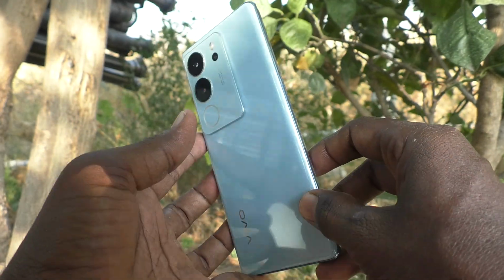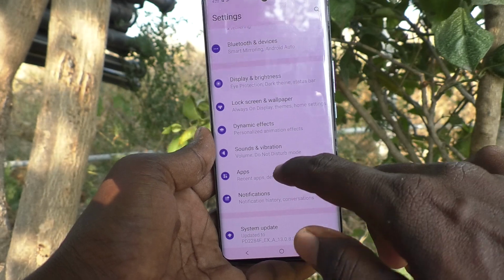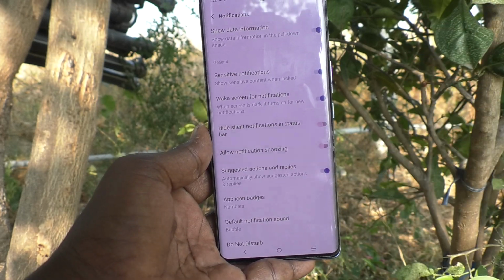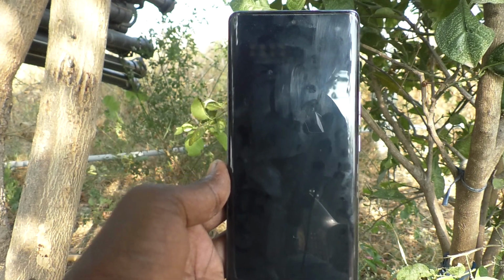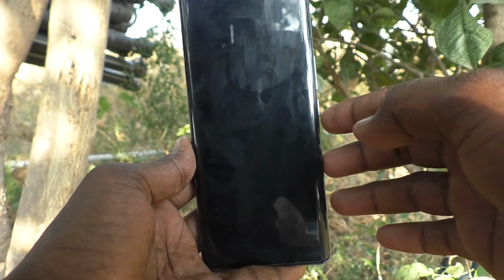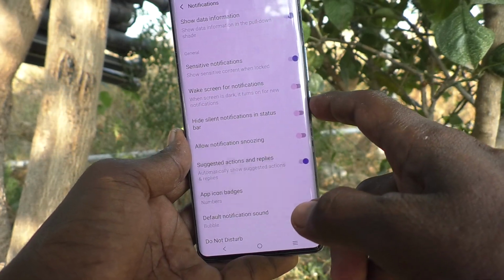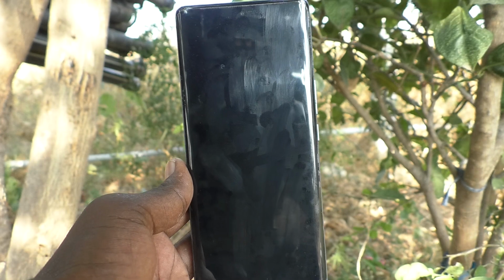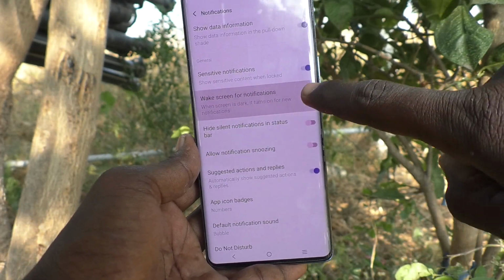How to enable or disable wake screen for notifications in Vivo V29 Pro 5G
Vivo V29 Pro 5G wake screen for notifications enable or disable settings: Learn here how to enable or disable wake screen for notifications in Vivo V29 Pro 5G smartphone.

About Vivo V29 Pro 5G Smartphone:
8 GB RAM | 256 GB ROM
17.22 cm (6.78 inch) Full HD+ AMOLED Display
50MP + 12MP + 8MP | 50MP Front Camera
4600 mAh Battery
80 W FlashCharge